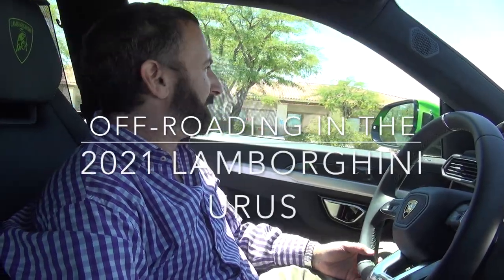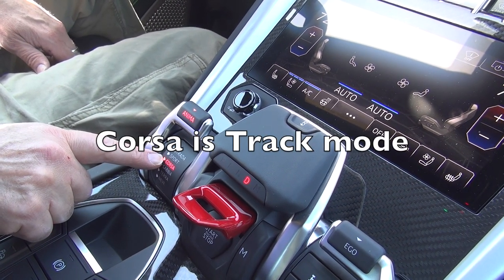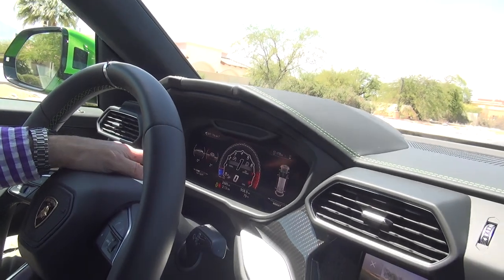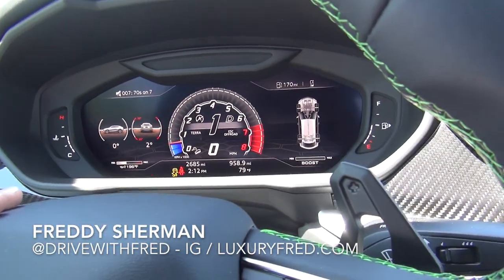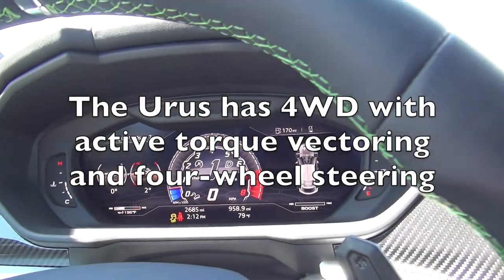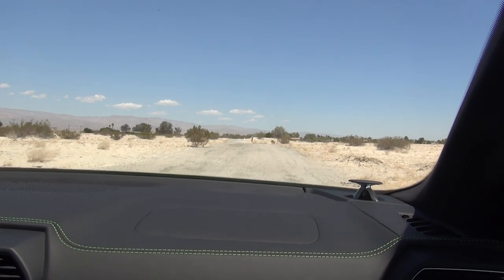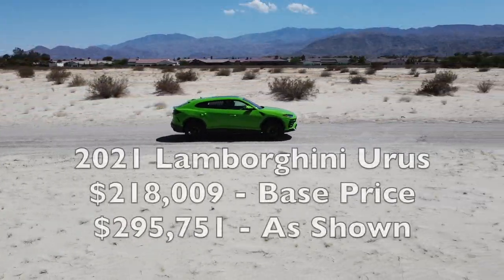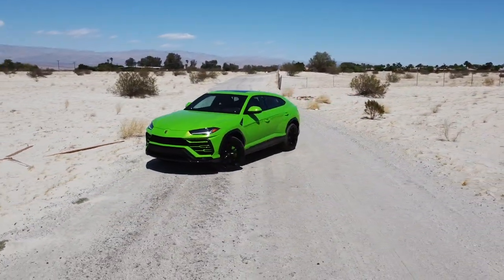Off-Roading in a CRAZY Lime Green LAMBORGHINI URUS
The 2021 Lamborghini Urus is a supercar SUV. It has 650 horsepower and four-wheel-drive with four sports seats. It has the heart and soul of a Lamborghini with a twin-turbo V8 and an amazing exhaust note.

Here's a look at what it's like to take the 2021 Lamborghini Urus off-roading in the desert. The Urus has various off-road modes including sand, snow and dirt. The 4WD has active torque vectoring with four-wheel-steering.

The color of this Urus is called Verde Mantis and its a bright lime green.